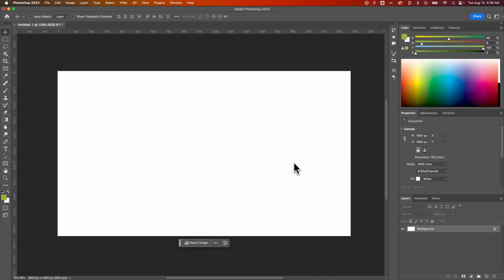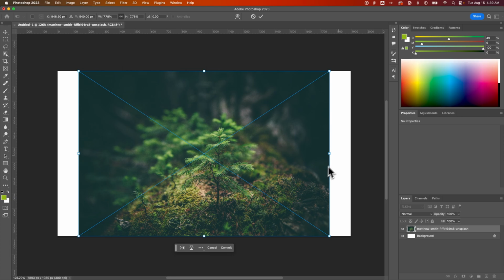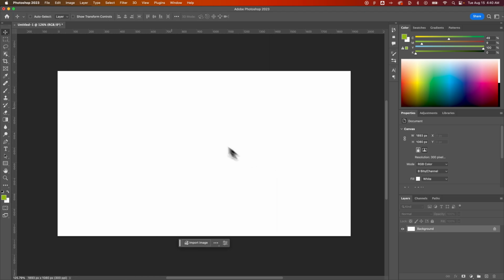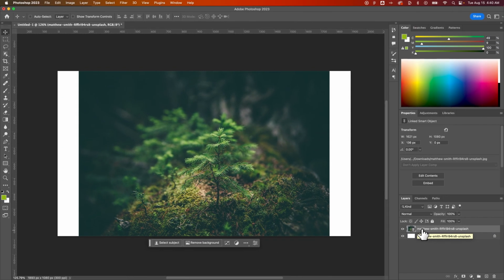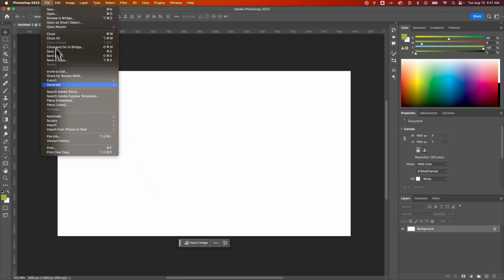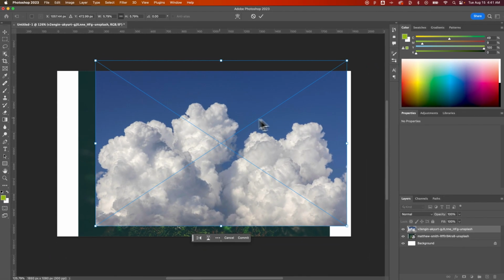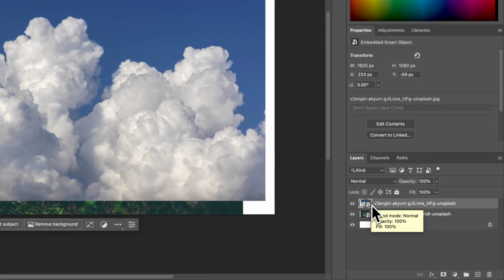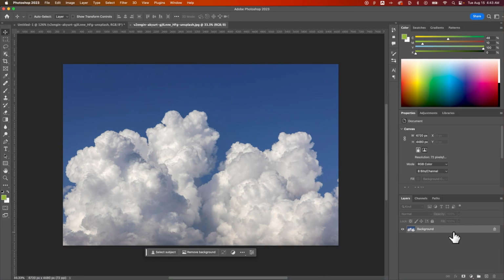How to Import an Image in Photoshop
Overview: In this Photoshop tutorial, learn how to import an image in Photoshop. You can add images in Photoshop by using the Place Embedded or Place Linked options. Each has its pros and cons when importing images in Photoshop!